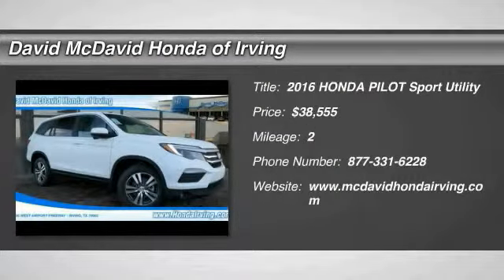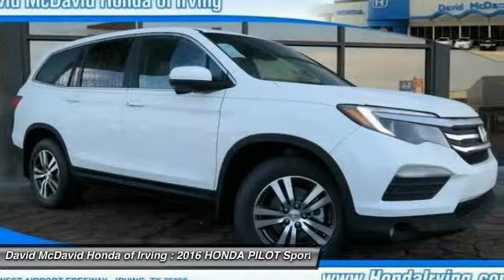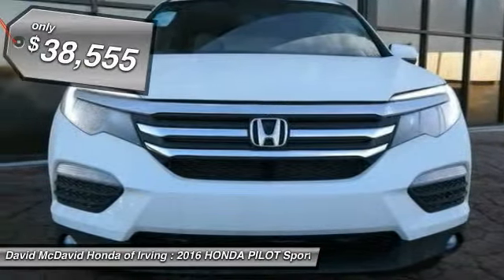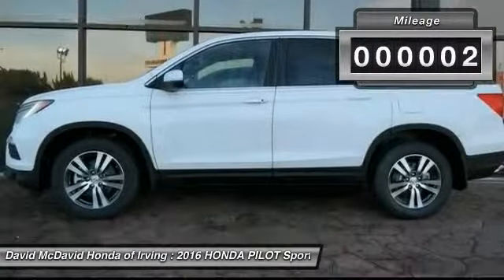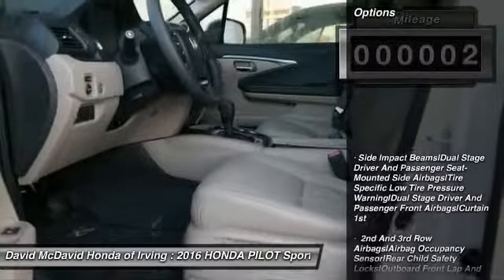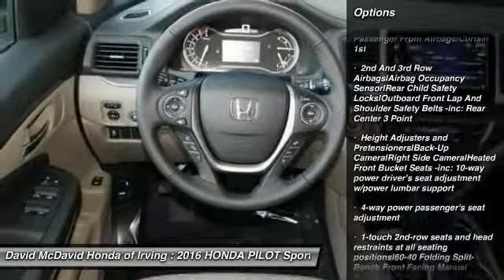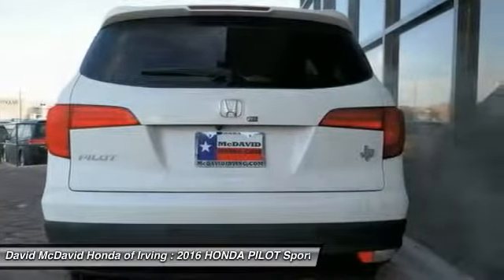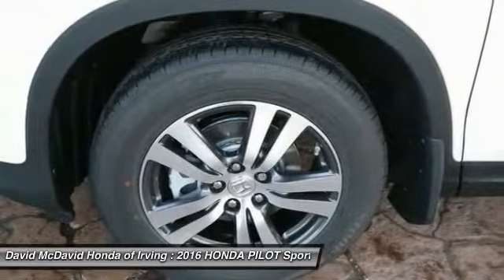2016 HONDA PILOT Irving TX GB027696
NEW ARRIVAL! -BACKUP CAMERA- -POPULAR COLOR COMBO- This Pilot looks great with a clean Beige interior and White Diamond Pearl exterior! Please call to confirm that this Pilot is still available! We are located at: 3700 W Airport Fwy, Irving, TX 75062.  Contact our Internet Department at our Toll Free Number for your No Hassle Price. David McDavid of Irving has been serving the Dallas Fort Worth Metroplex for over 70 years at one location. * All New Honda website pricing excludes TT&L and Dealer installed equipment.